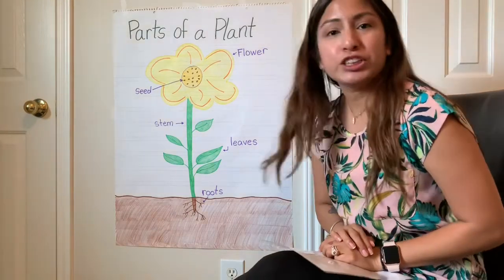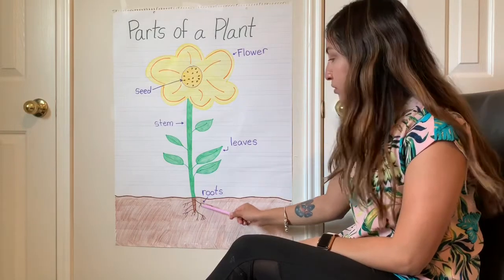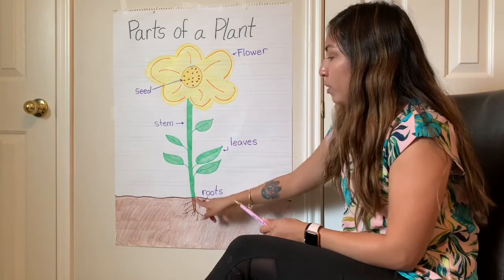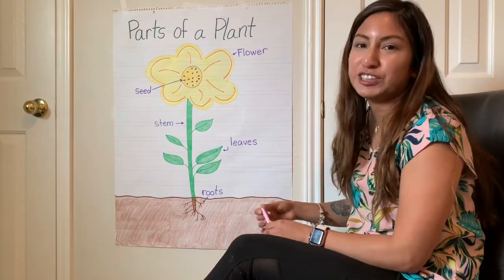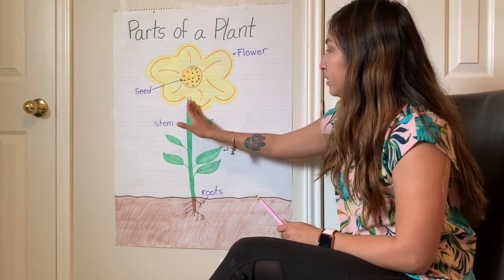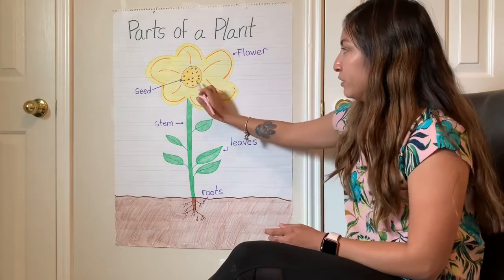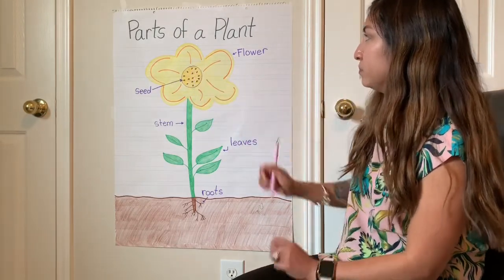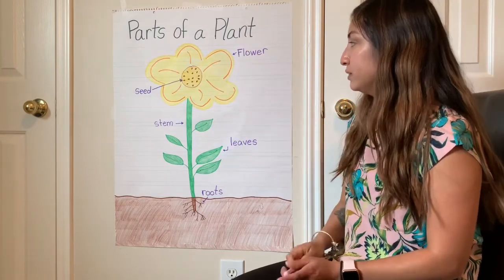Parts of a Plant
A quick video discussing 5 basic parts of a plant. Activity is explained in the end.